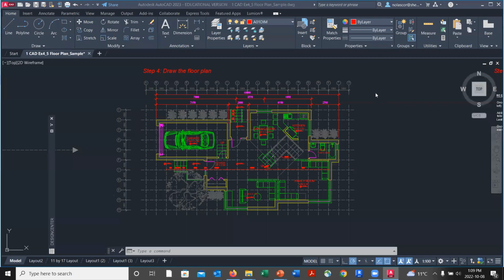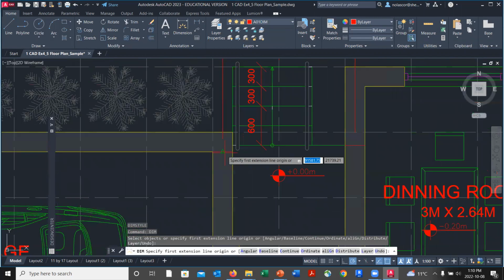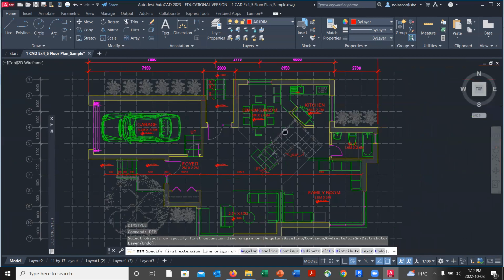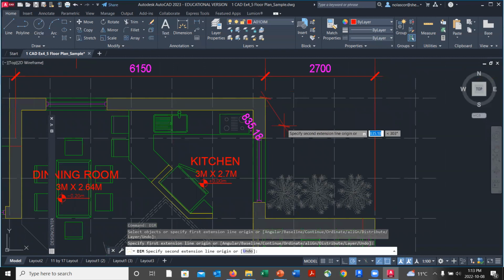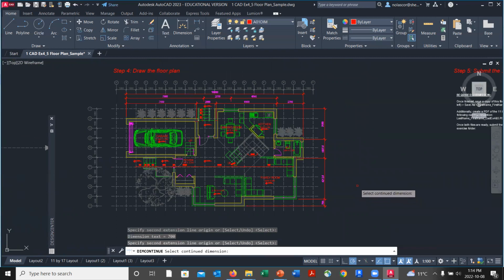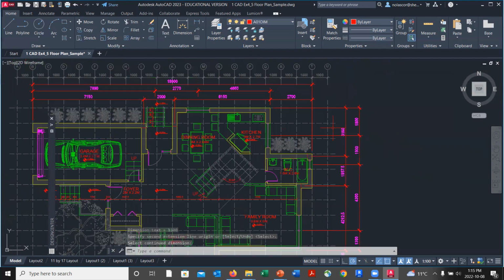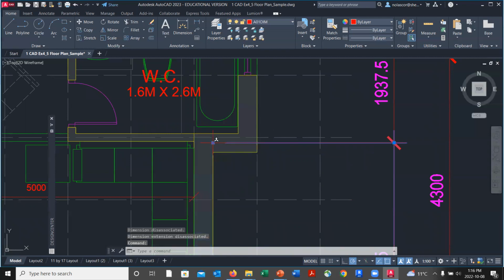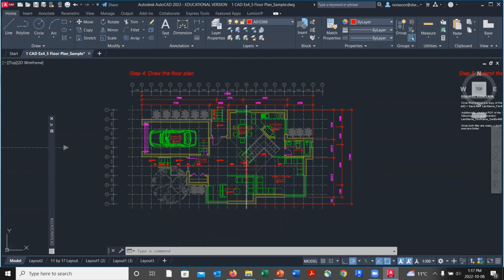Dimensioning in AutoCAD Three Levels of Dimension